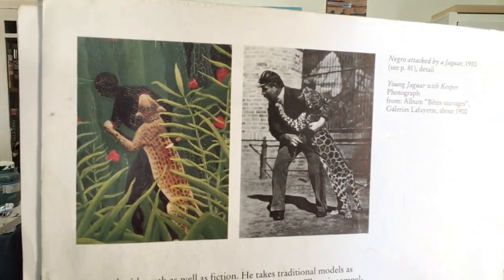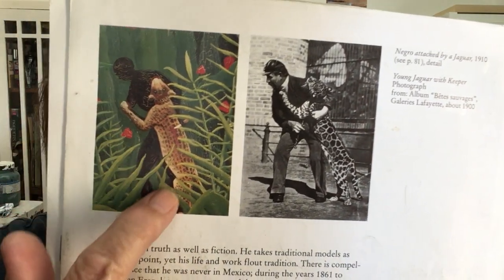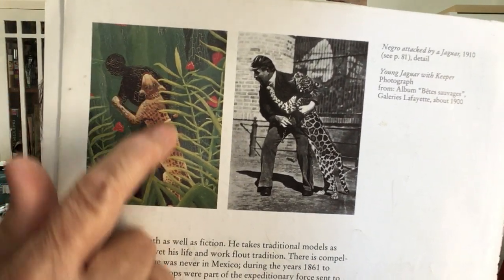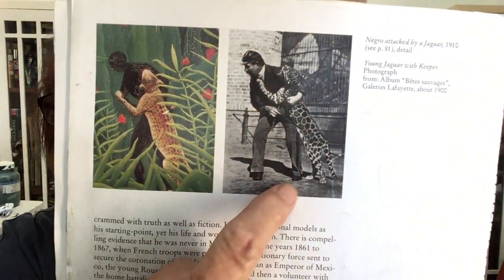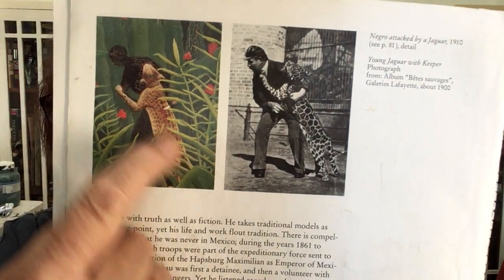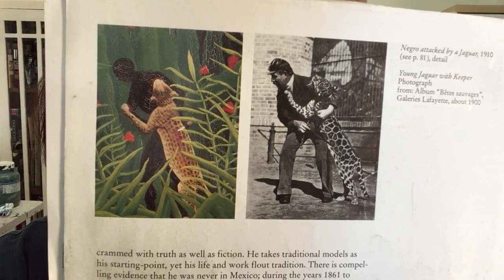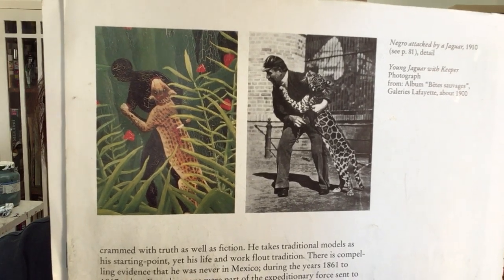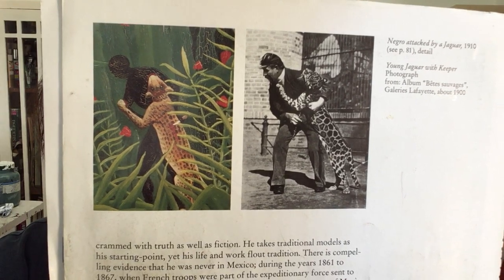IMAGINE THAT!- Henri Rousseau Lesson 5: Animals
Today we will talk about animals. we will choose our favorites and
practice drawing them. Since Henri didn’t care if they really lived in
the jungle, we won’t either!
Tools: IMAGINATION
            paper
            Pencil and color
Super Techs: Paul Carey & Dillon Yonash
References: Henri Rousseau by Cornelia Stabenow; Henri Rousseau by
Dora Vallier; The World of Henri Rousseau by Yann le Pichon